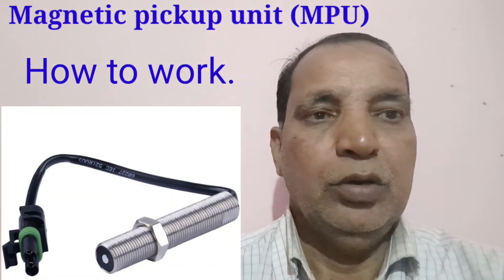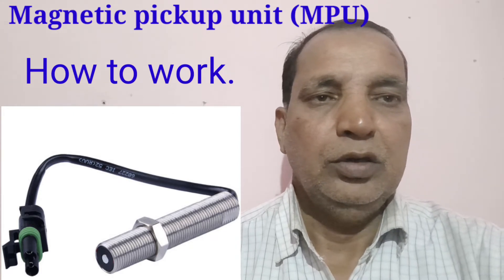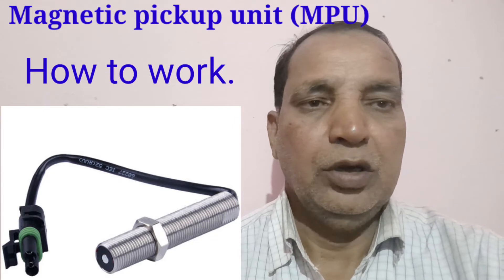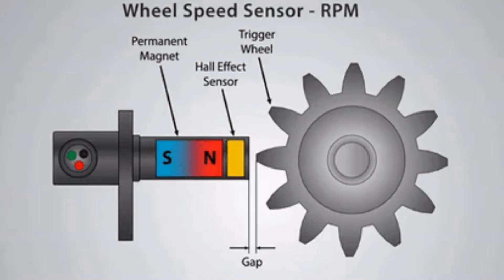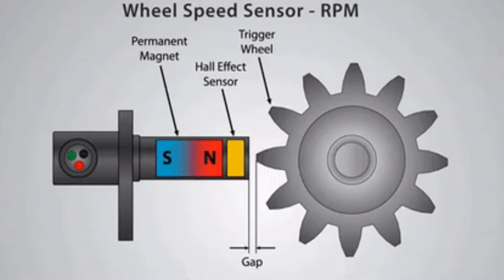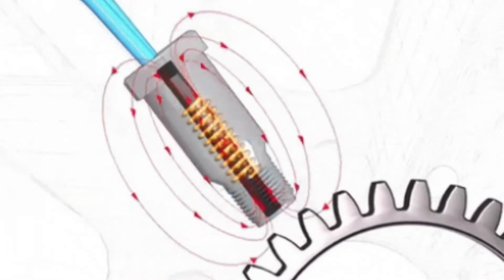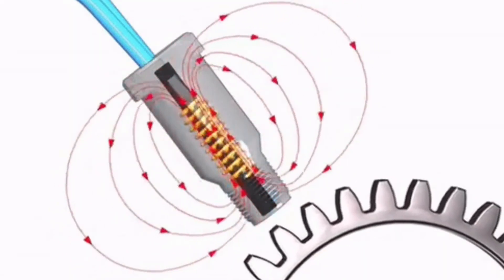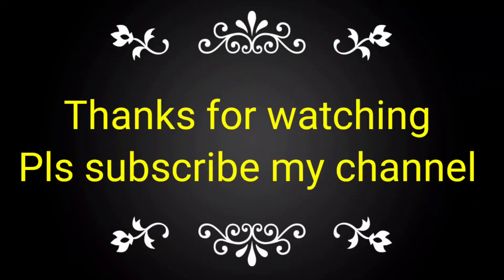Cummins- MPU (Magnetic Pickup Unit) How to work. (English)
mpu(Magnetic Pickup Unit)